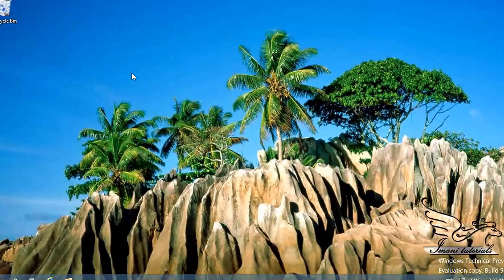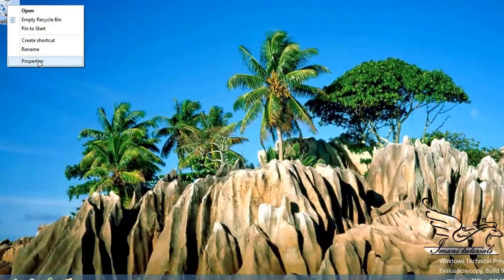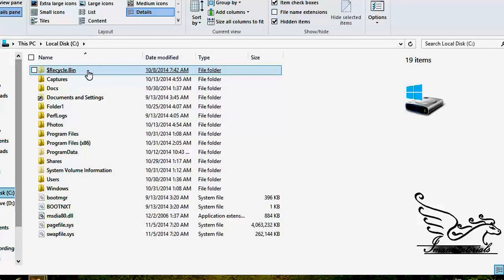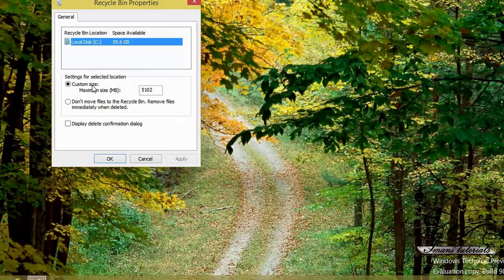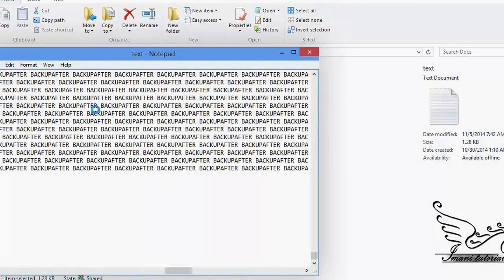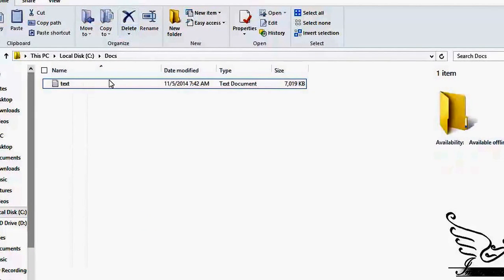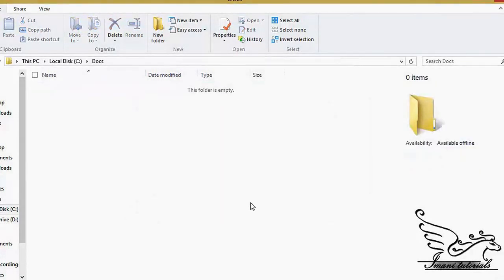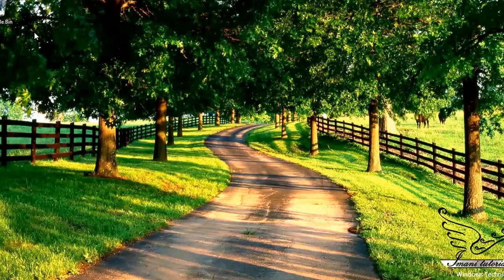Windows 10 Primer How to Work with Recycle Bin - ☞windows 8 password reset for hp omni 10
Windows 10 Primer How to Work with Recycle Bin - Learn how to get your free upgrade to Windows 10

There are 29 videos about how-to (website category) on Vimeo, the home for high quality videos and the people who love them

Posts about Tutorial (Media Genre) written by Aslam Khan

Get the latest news about Windows 10, including the return of the Start Menu and new features like Cortana, an all-new browser, Xbox
 Posts Tagged 'How-to (Website Category)'
There are 17 videos about tutorial (media genre) on Vimeo, the home for high quality videos and the people who love them
Update: We've refreshed our review of Windows 10 with some of the latest developments surrounding the new OS
 Tag Archives: How-to (Website Category)
7 days ago - Tag Archives: Tutorial (Media Genre)